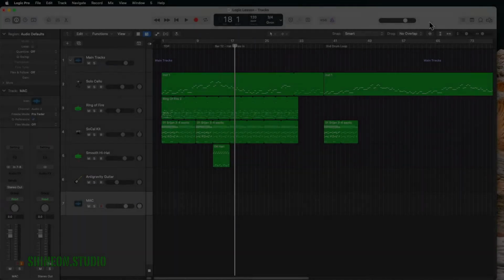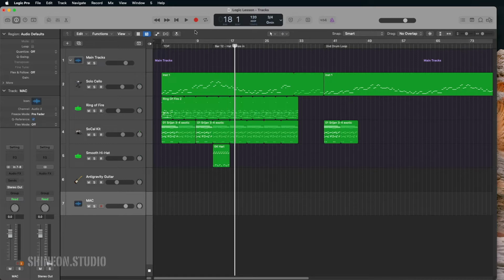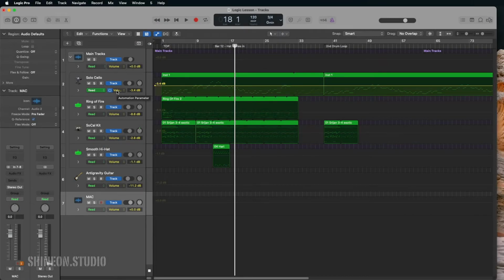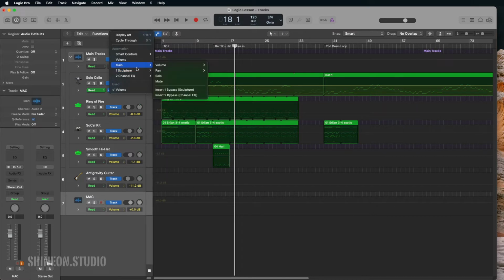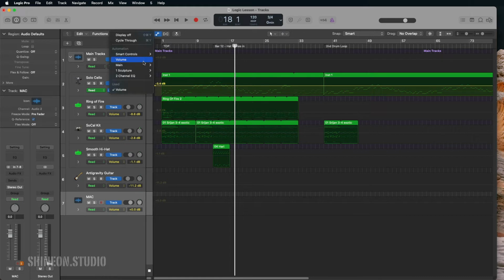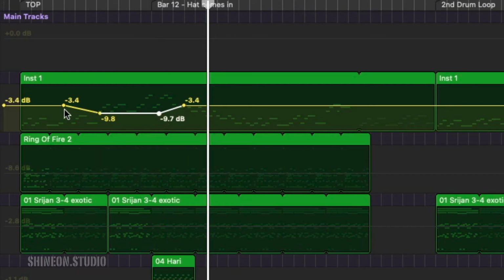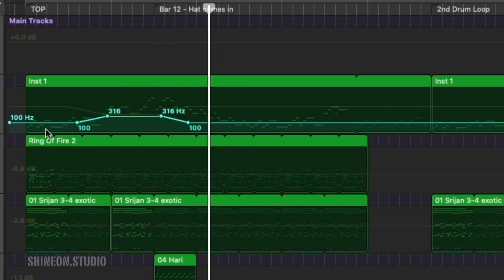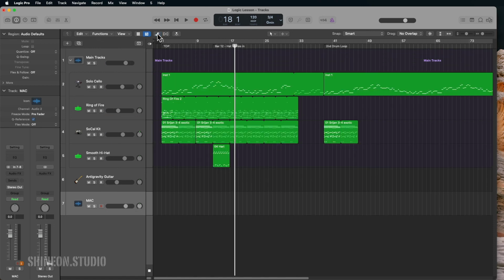Logic Automation 101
Engineer: David Hughes

Adjusting automation for any parameter in Logic Pro X is quite easy. Follow these simple instructions from our main engineer, David Hughes, and you'll be up and mixing in no time. If you would like to know more about audio production in Logic Pro X, please leave a comment or visit our

If you want to learn how to make music like this, Devin J. has a in-depth one on one course availabel on our website.